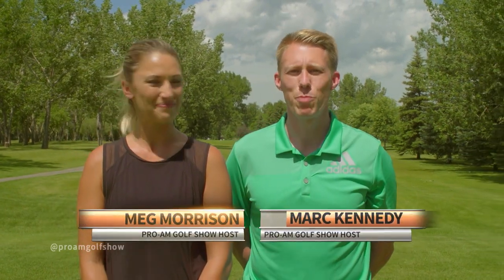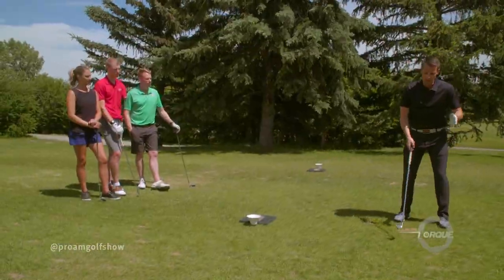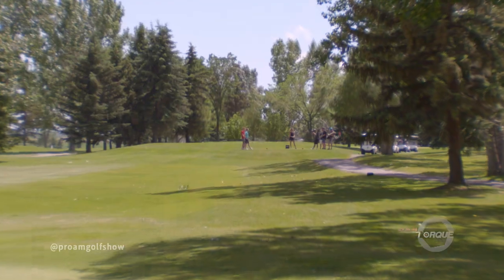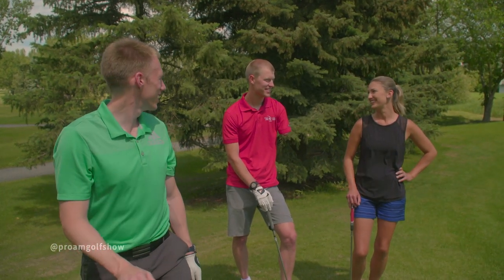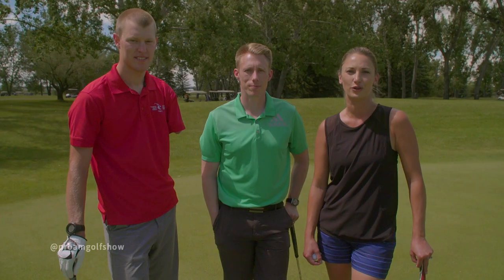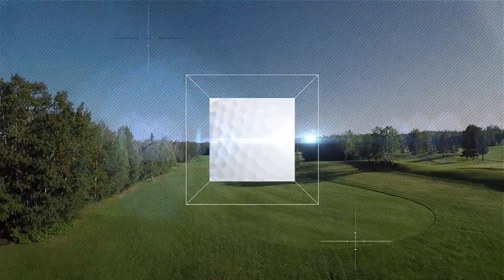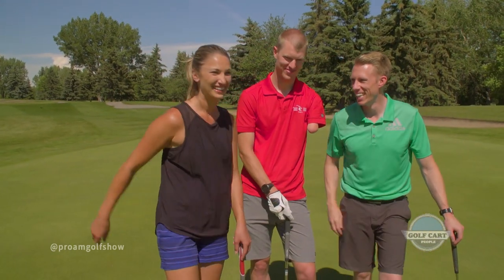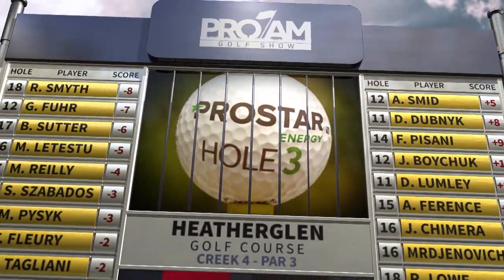Pro-Am Golf Show Season 6 - Episode 9 - Paralympian Mark Arendz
Meg Morrison and Marc Kennedy challenge 8-time Paralympic Medalist Mark Arendz to 3 holes at the HeatherGlen Golf Course in Rocky View, Alberta.